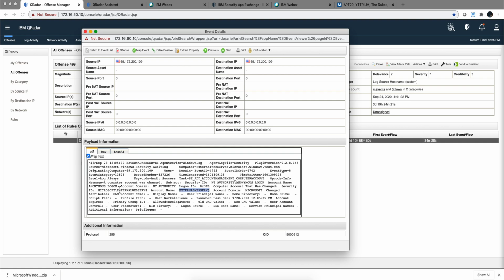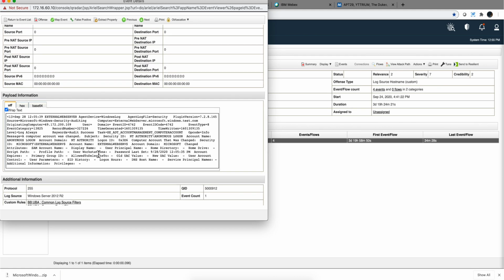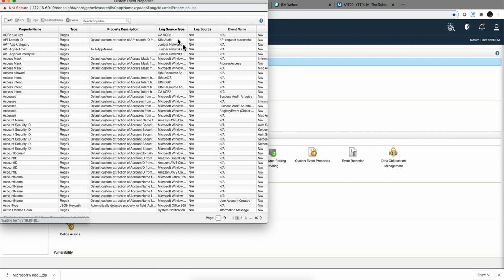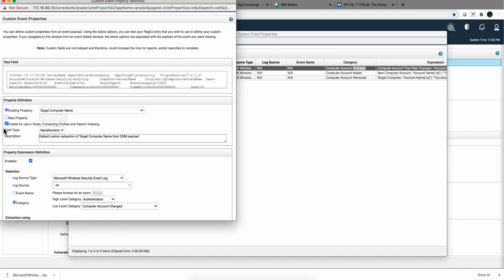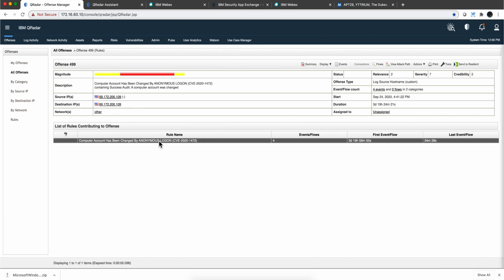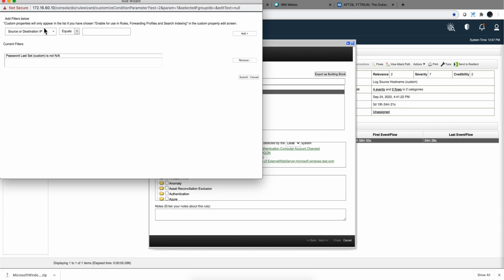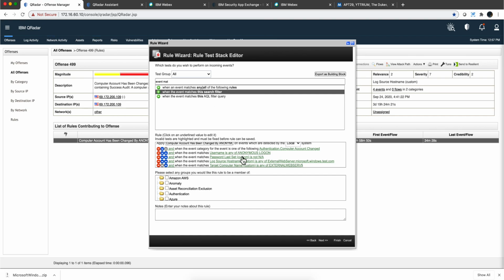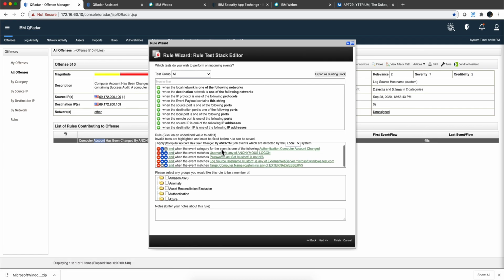ZeroLogon Dealing with FP part three